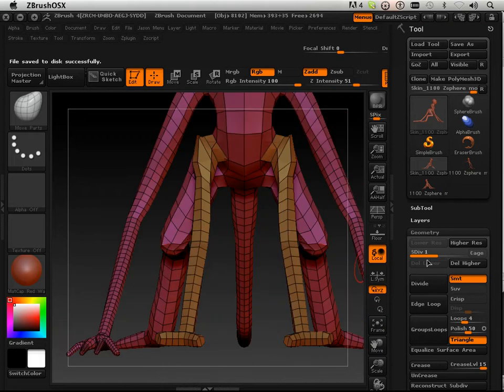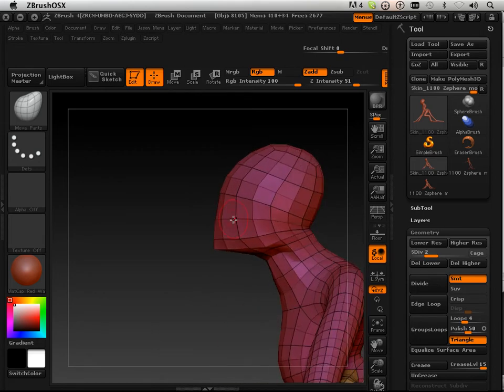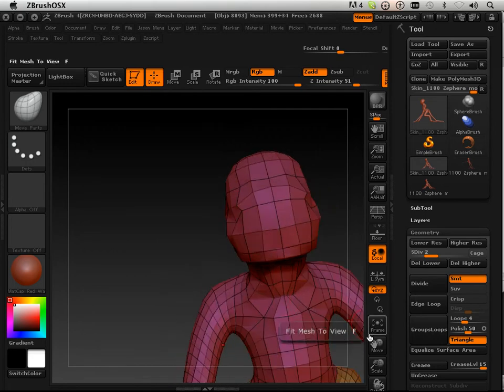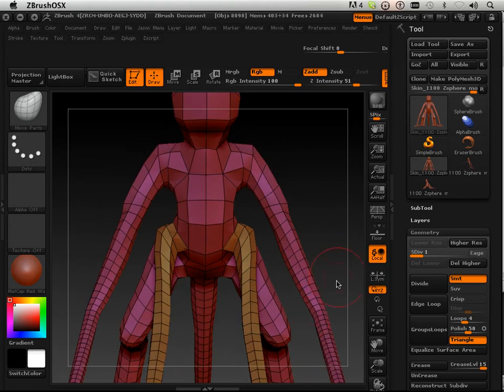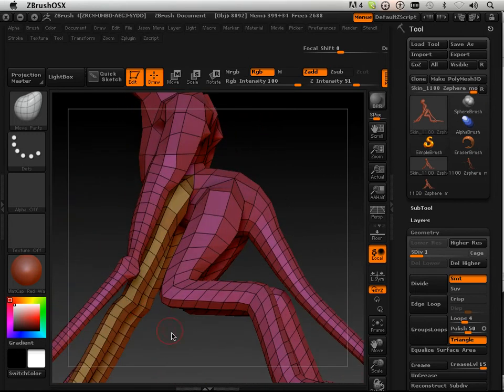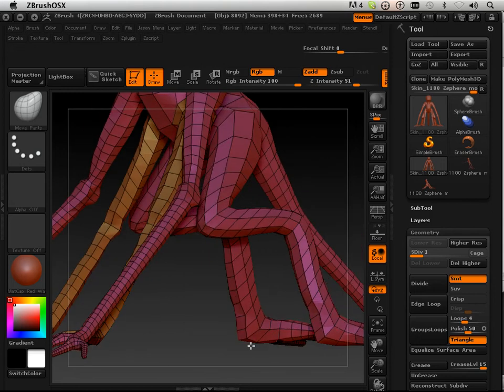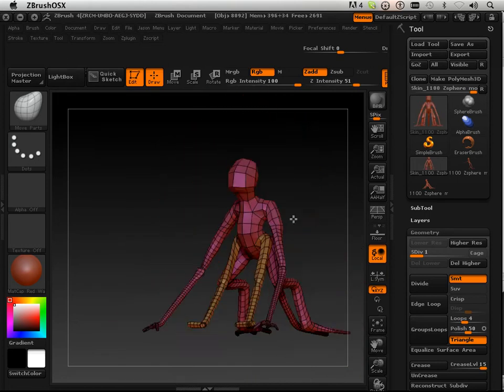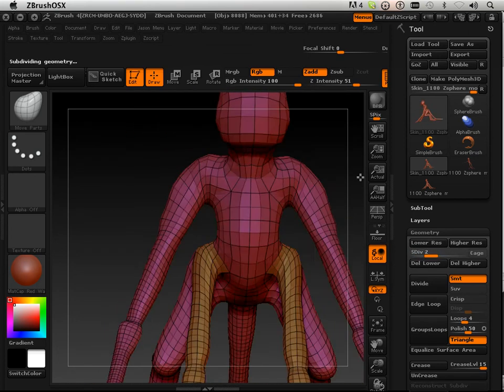1207 Zbrush4 DVD (Muscles 2).mov